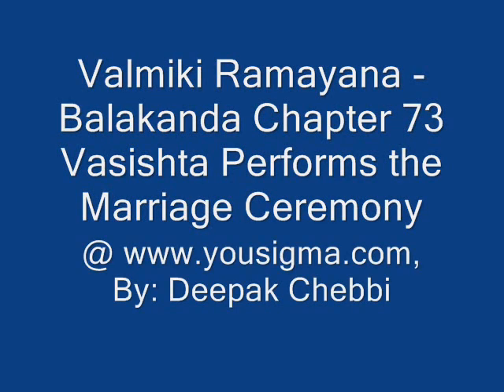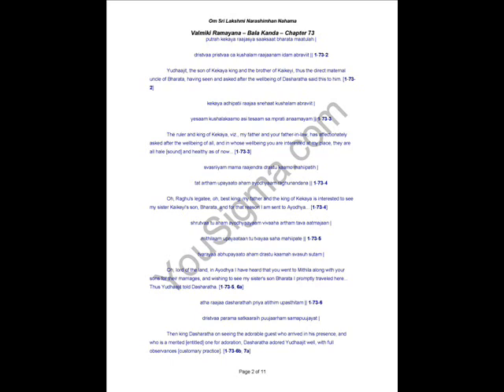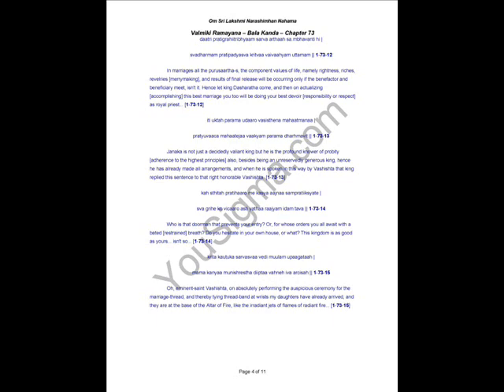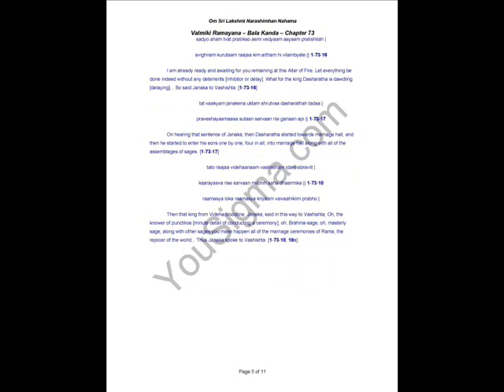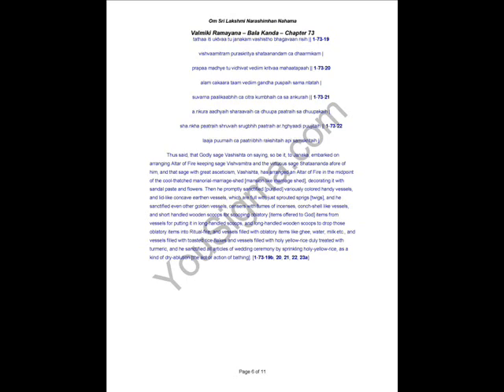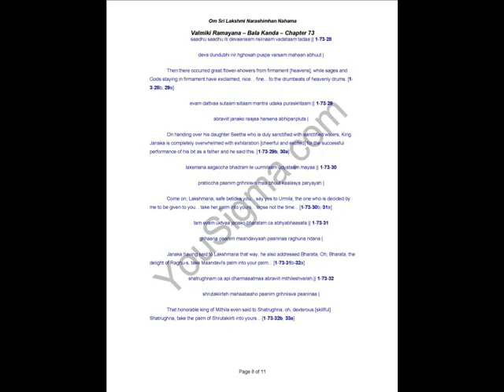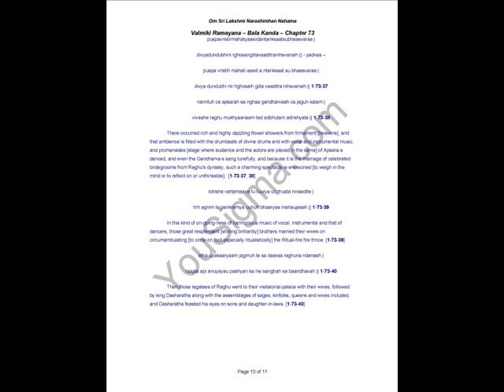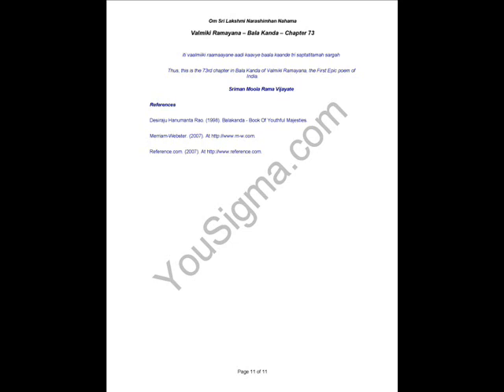Valmiki Ramayana Balakanda Chapter 73 - Vasishta Performs the Marriage Ceremony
The Marriage of Seetha with Rama
We need not wait for any invitation or wedding card or call for this marriage, as all are welcome, equally and individually. Let us go there straight, without any introductions and preliminaries.